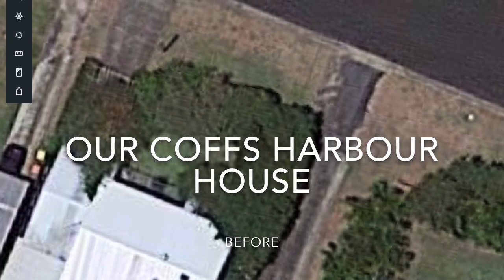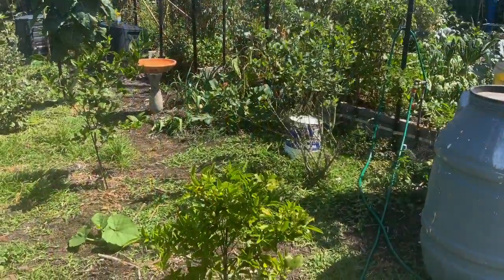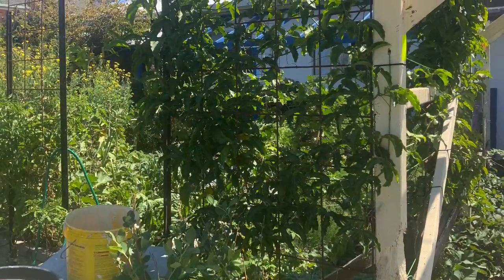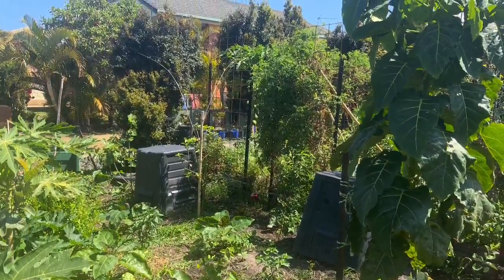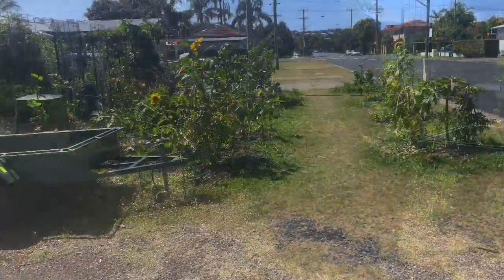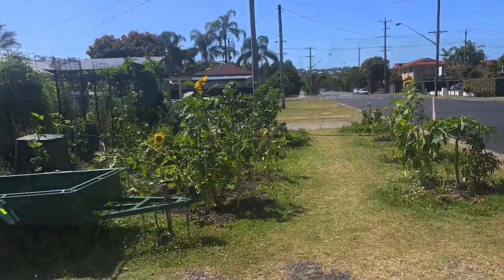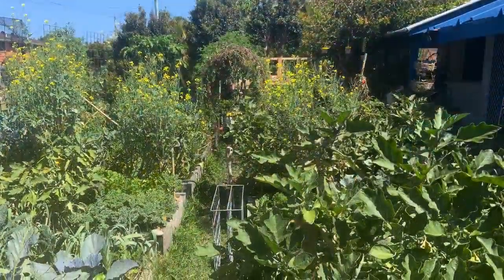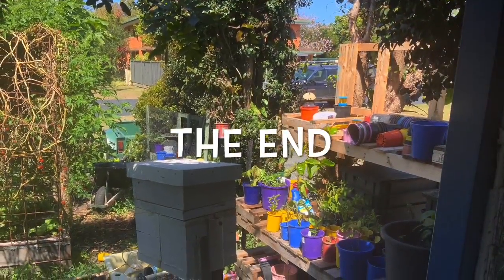My Movie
Street garden